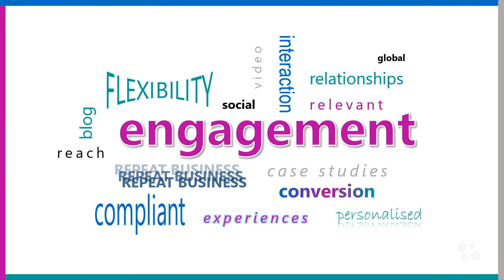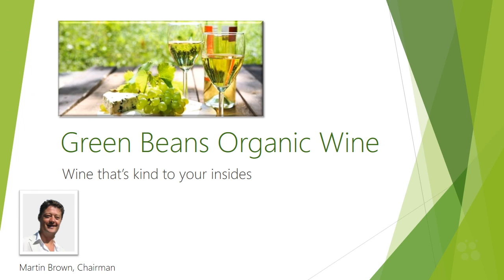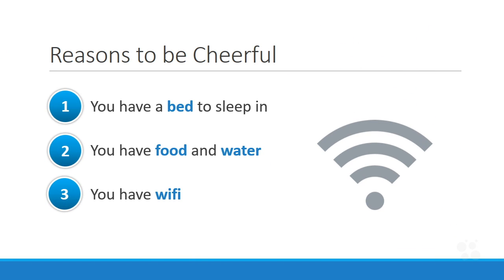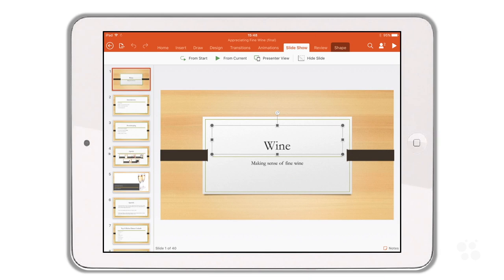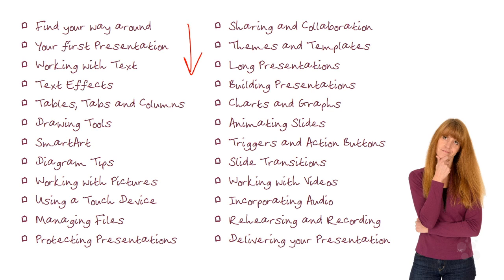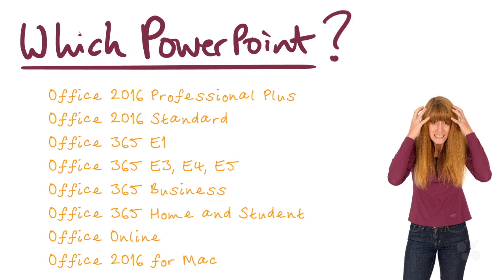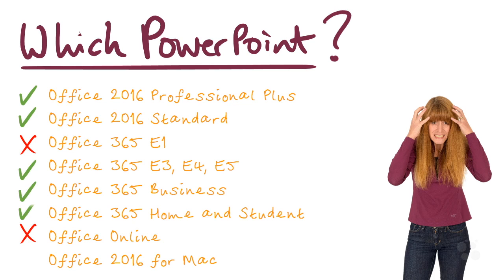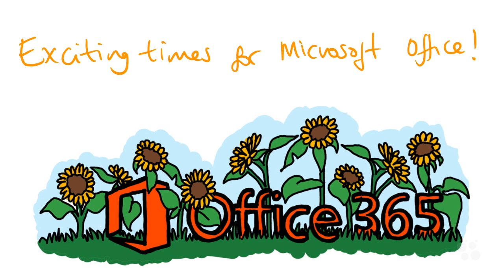Microsoft PowerPoint 2016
In this video, Simona Millham covers an introduction to her Microsoft PowerPoint 2016 course. This is one of her favorite applications because it’s powerful and easy to use. She’ll walk through the basics of creating a presentation, highlighting some of the tools that will give you a performance boost along the way.

PowerPoint is a tool that you would use to create and present slides to an audience in a formal setting. Simona begins by creating a basic presentation, showing you everything you need to know to execute the baseline functions PowerPoint provides.

She’ll also highlight some of the tools that are often overlooked, but are features that set PowerPoint apart as the presentation tool of choice for many companies. These include text effects, such as the ability to draw a shape on a touch screen and have PowerPoint automatically convert it into objects. You’ll also get a look at a few of the built-in layouts that drastically simplify creating things like organizational charts.